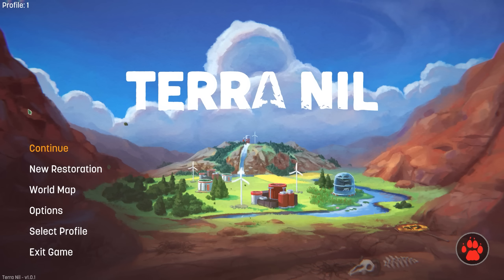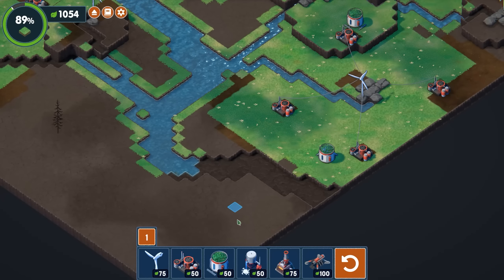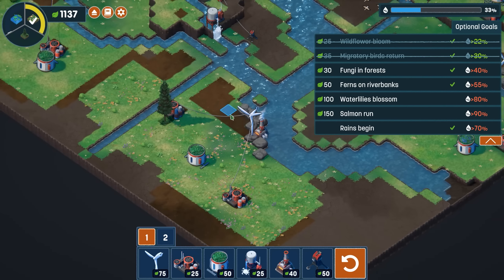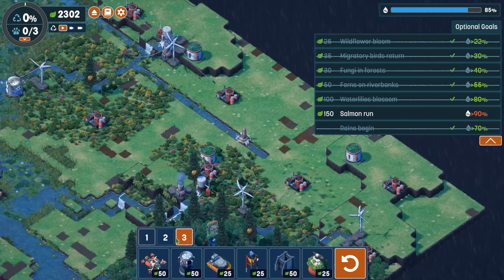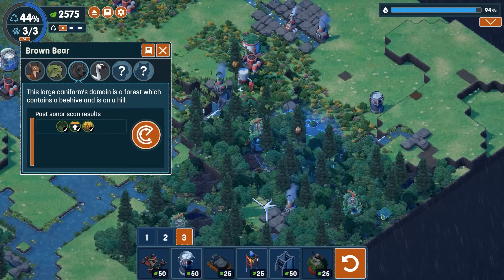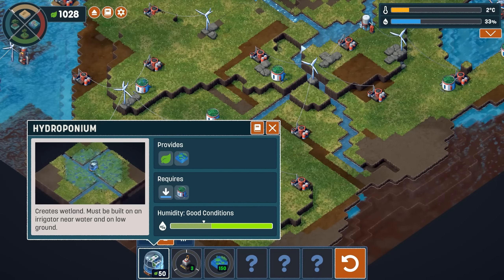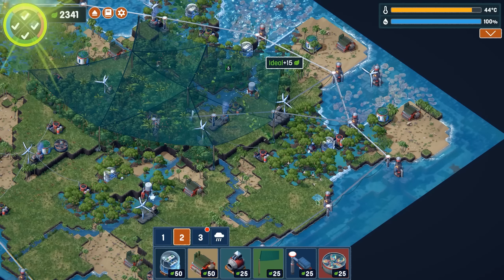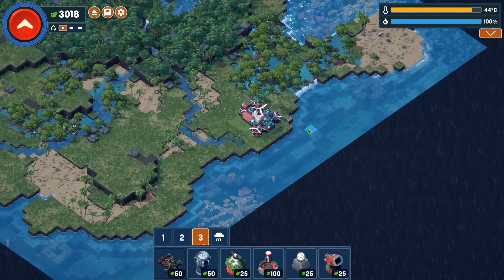Reclaim the Wasteland! - Terra Nil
Terra Nil is an environmental strategy / puzzle game about transforming a barren wasteland into a thriving, balanced ecosystem. Purify the soil and oceans, restore the natural fauna, and entice the wildlife to return to their proper habitat... and then leave, without a trace. Terra Nil strikes a good balance between a relaxed, low-pressure atmosphere with just enough challenge to make you think through your strategy.